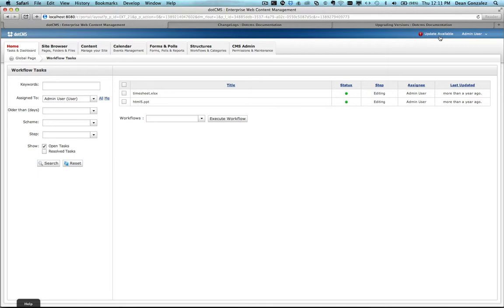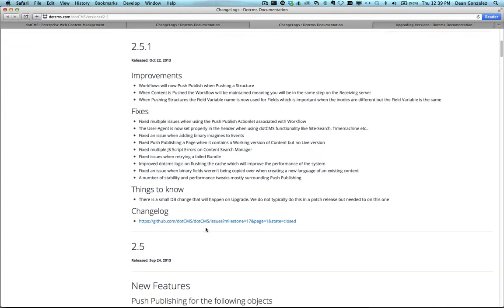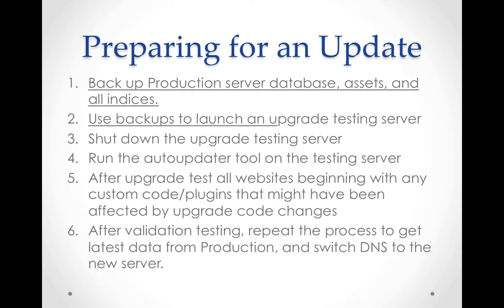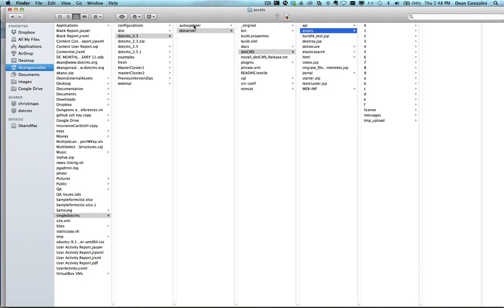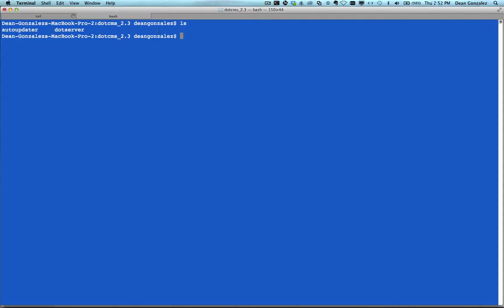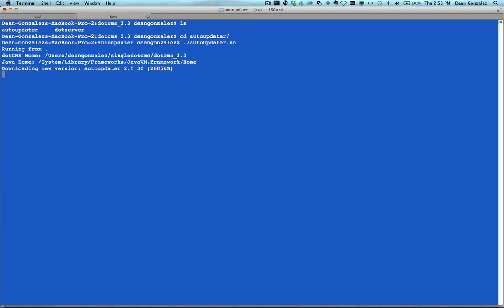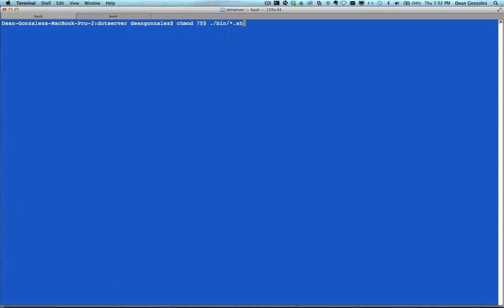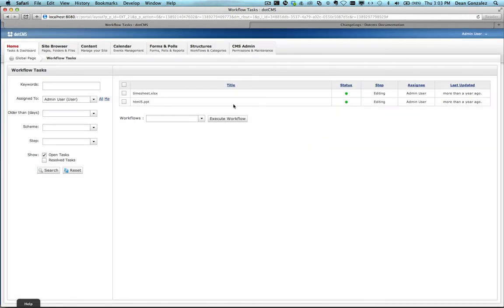DotcmsAutoupdater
Watch this video to learn how to use the autoupdater tool to upgrade between dotcms versions.